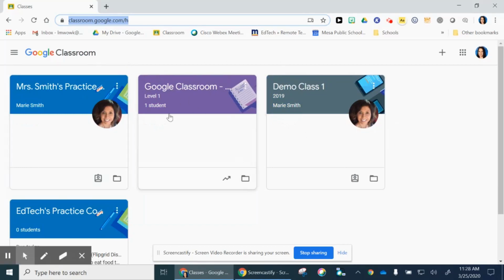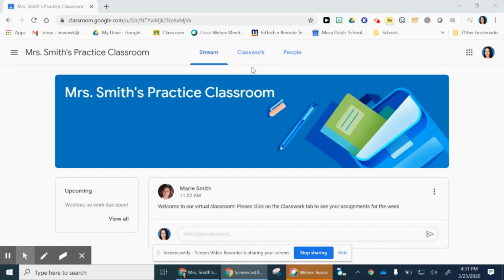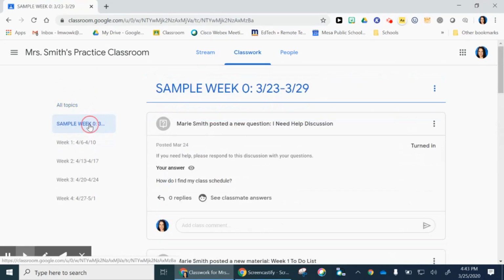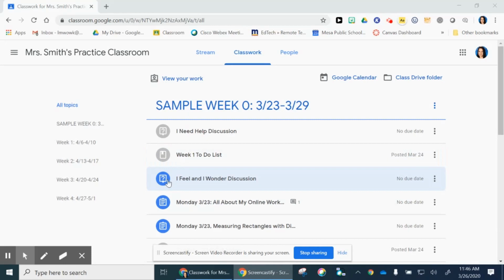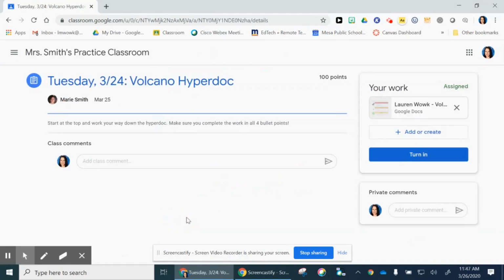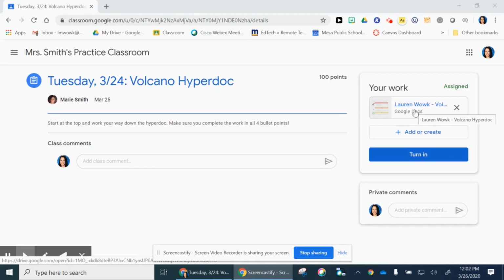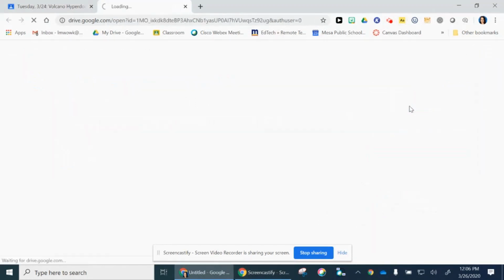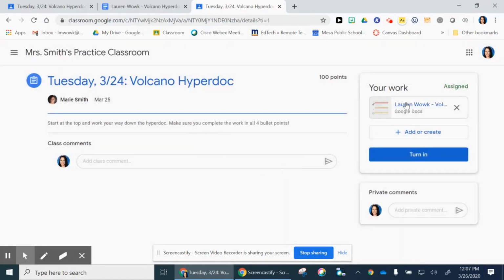Google Classroom Video Tutorial for Students and Parents too!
This is an overview for students and parents on how to navigate and become familiar with Google Classroom.